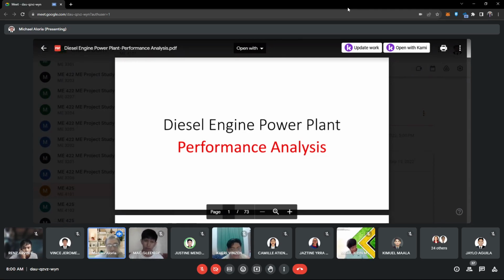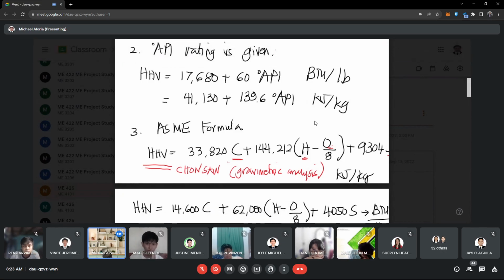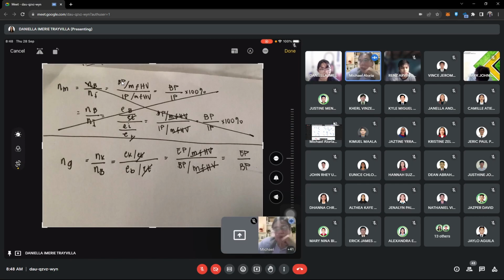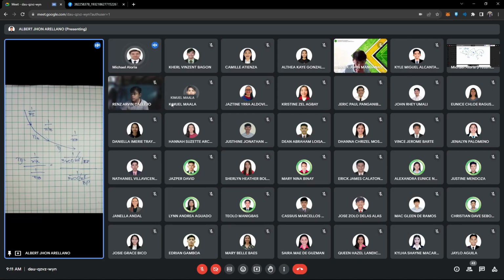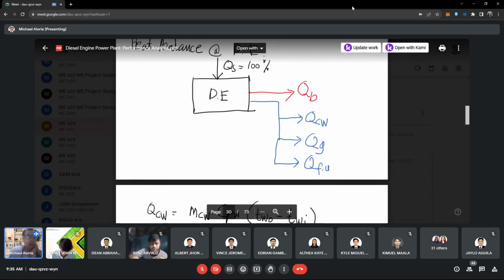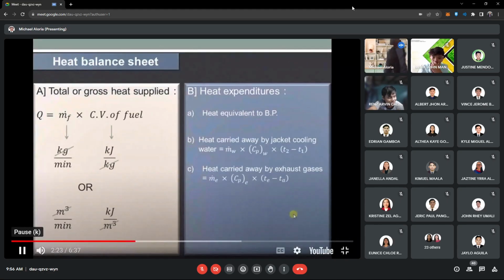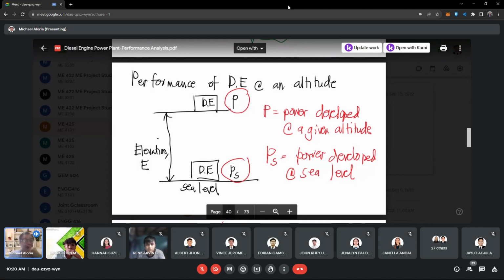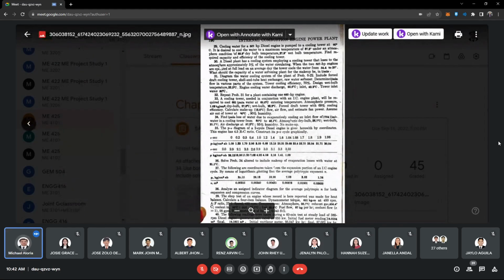PPD WEEK 7 THURS